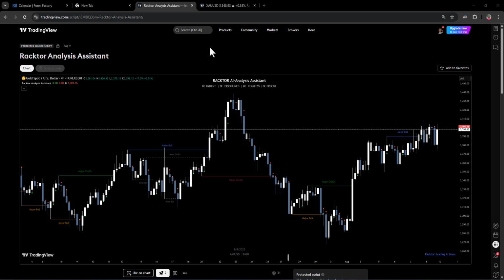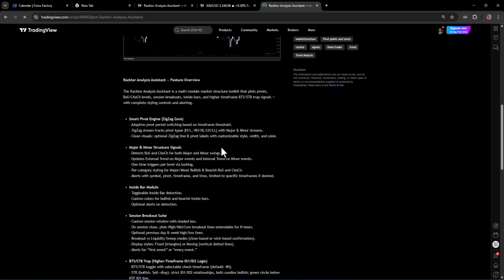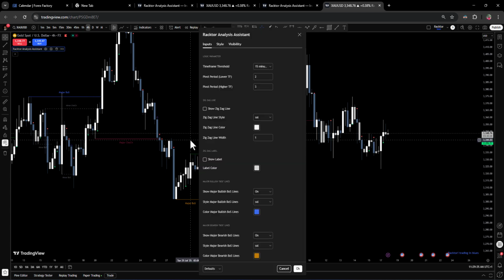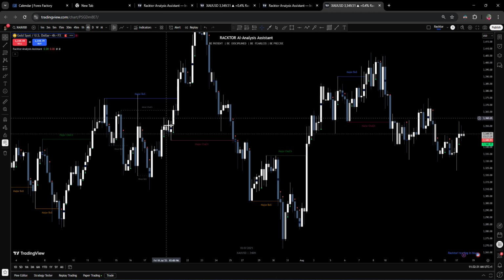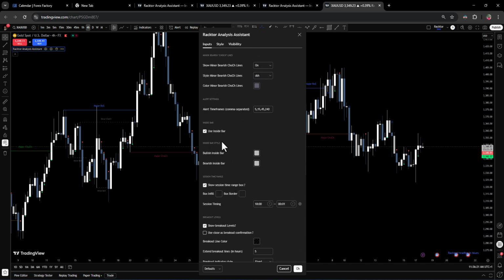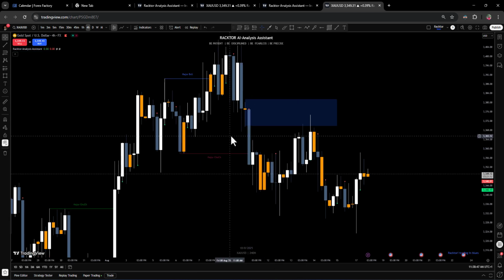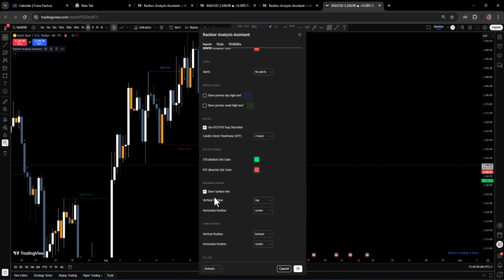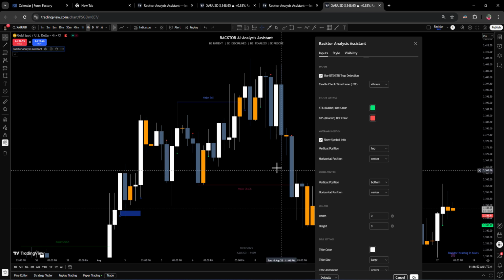Racktor Analysis Assistant || Full Breakdown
The Racktor Analysis Assistant is a multi-module market-structure toolkit that plots pivots, BoS/ChoCh levels, session breakouts, inside bars, and higher-timeframe BTS/STB trap signals — with complete styling controls and alerting.

In this video, I’ll walk you through everything you need to know about the Racktor Analysis Assistant, my custom TradingView indicator. We’ll cover the features, how it works, and how you can use it to better understand market structure, spot opportunities, and refine your trading strategy.

📊 Whether you’re a beginner looking to learn or an experienced trader searching for an edge, this breakdown will give you practical insights and step-by-step guidance.

👇 Drop your questions in the comments — I’d love to hear your thoughts and feedback!

Individual results vary and no representation is made that you will or are likely to achieve profits or incur losses comparable to those that may be shown. You acknowledge and agree that no promise or guarantee of success or profitability has been made between you, and Racktor AI Company LTD and/or Olalekan Enoch TheAi-Trader.